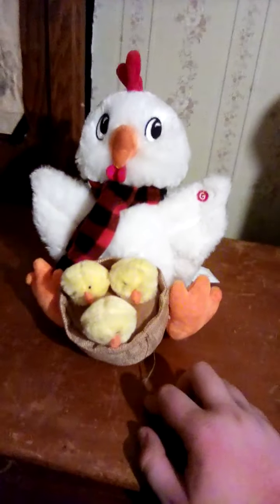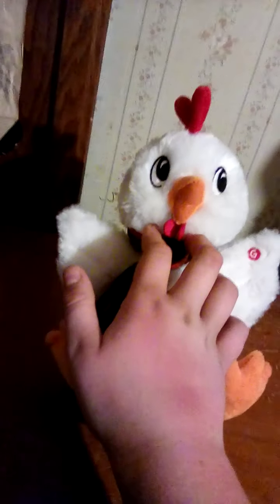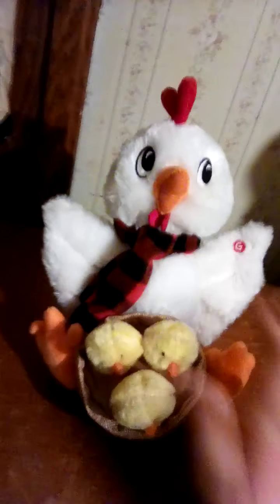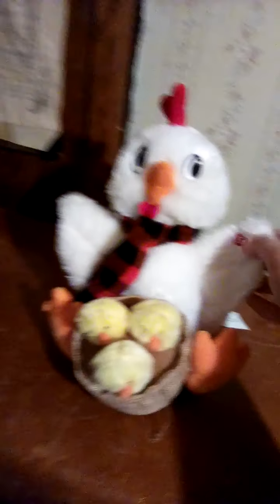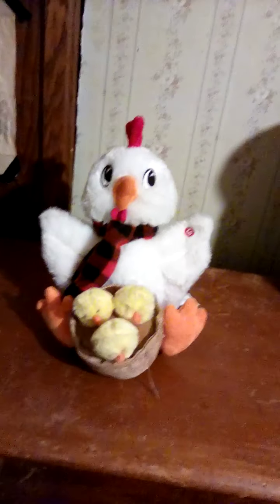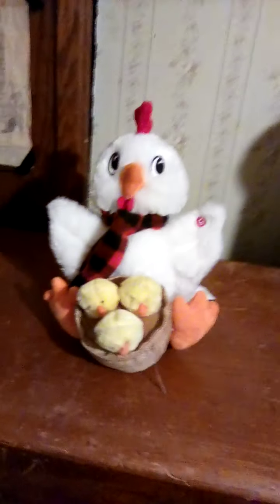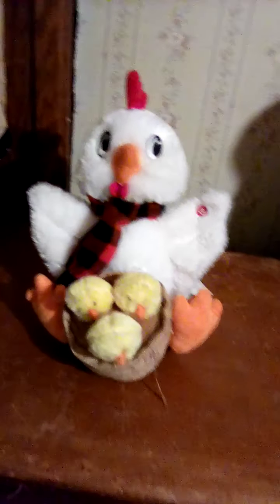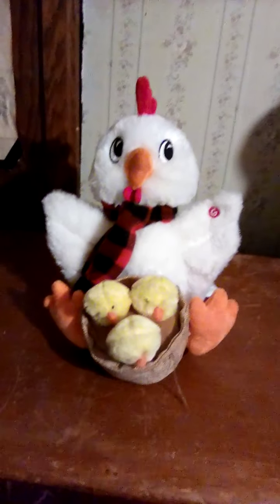Gemmy 2019 Christmas chicken with chicks trio